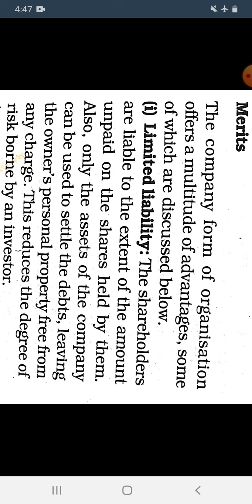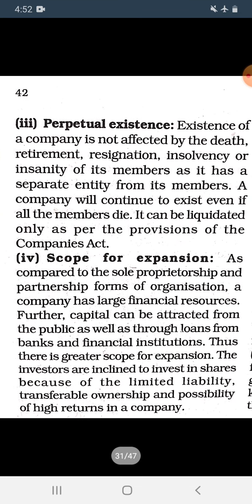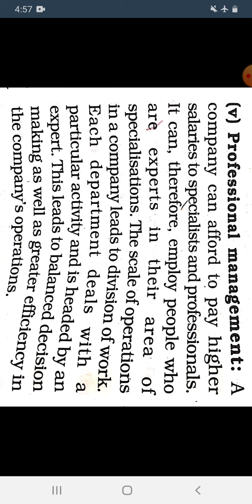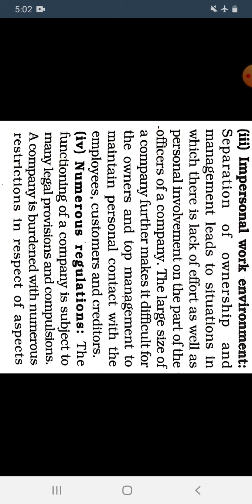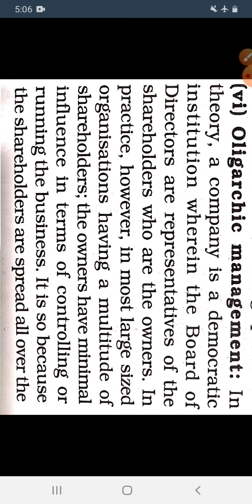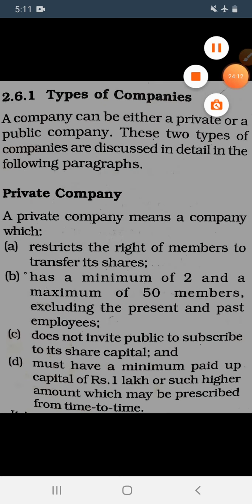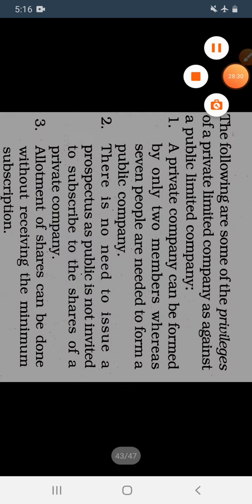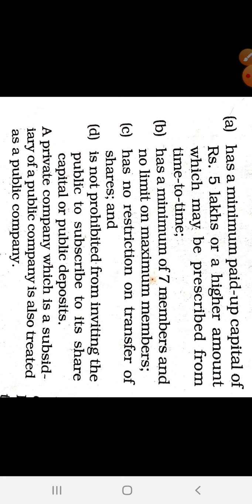Class XI Business Studies 27 04 2020 by Ms Nikita Singh